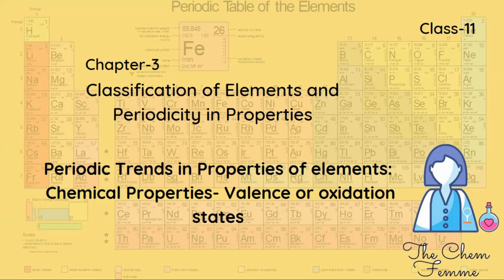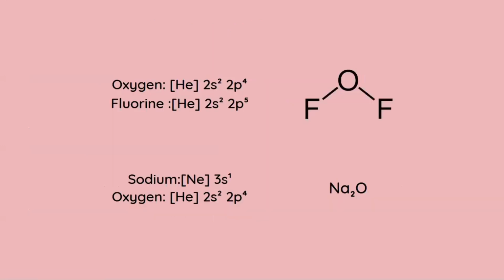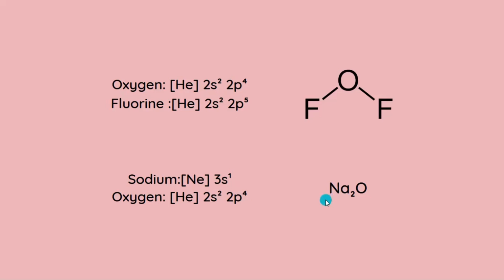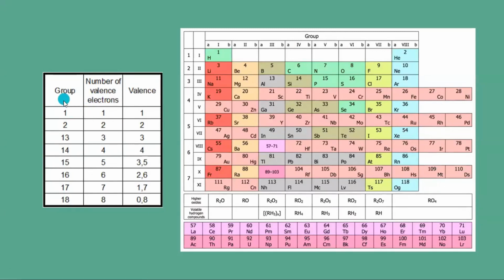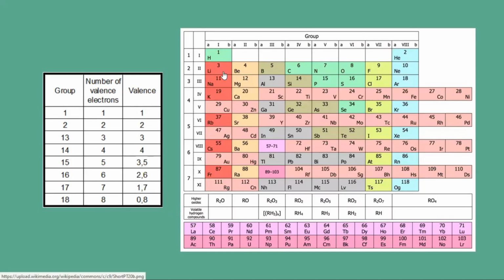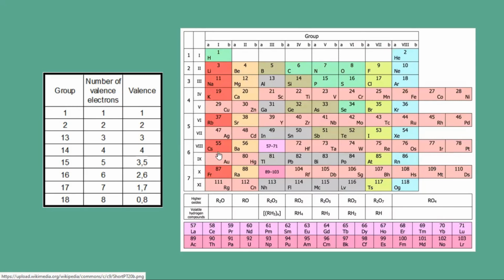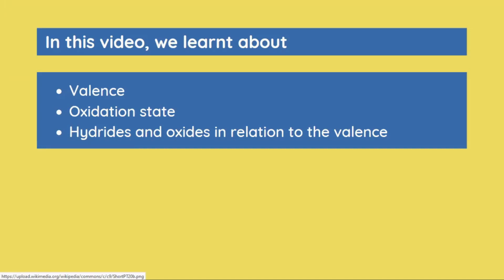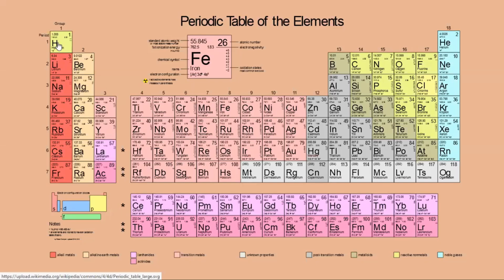Valence or Oxidation states - Periodic Trends in Properties of elements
This video is about the seventh topic of the third chapter (Classification of Elements and Periodicity in Properties).
Define valence.
What is the meaning of oxidation state?
How does the oxidation state of an element vary with respect to a molecule?
Modern periodic table (Thumbnail and fourth slide)
Oxides and hydrides
Check out the next video on the topic- Periodic Trends in Properties of elements: Chemical properties: Anomalous properties of the second-period elements